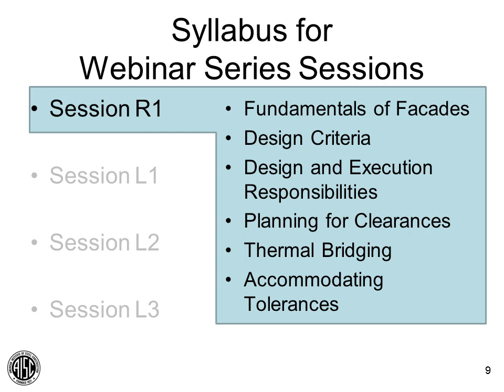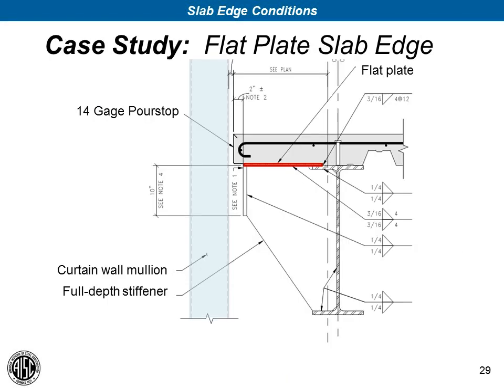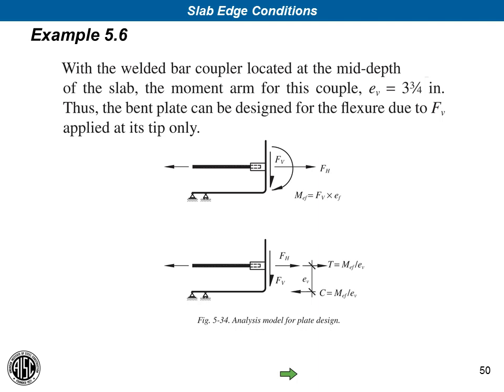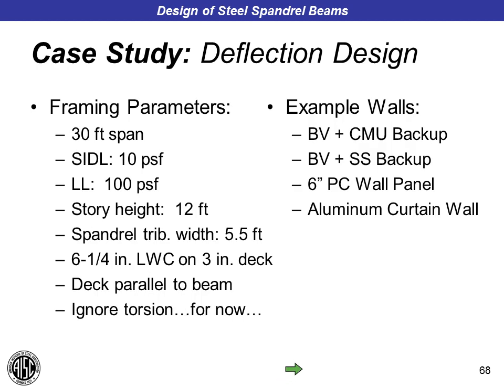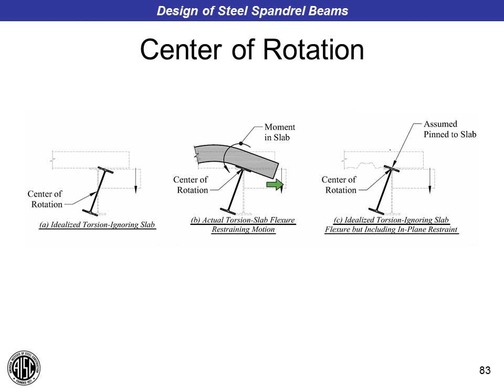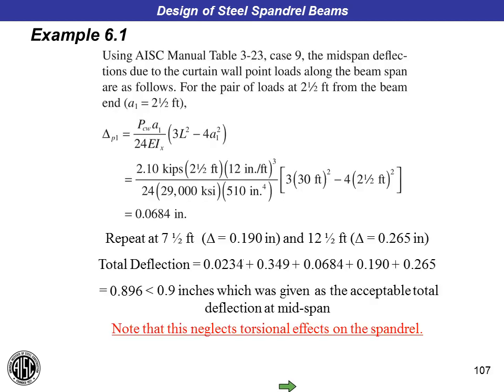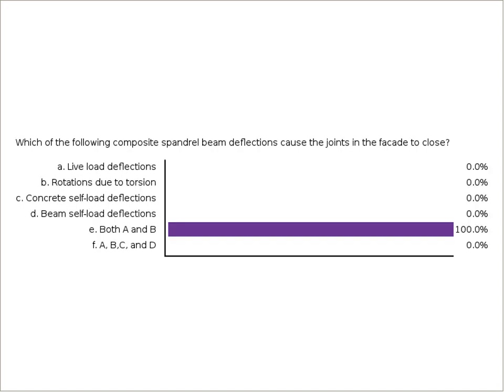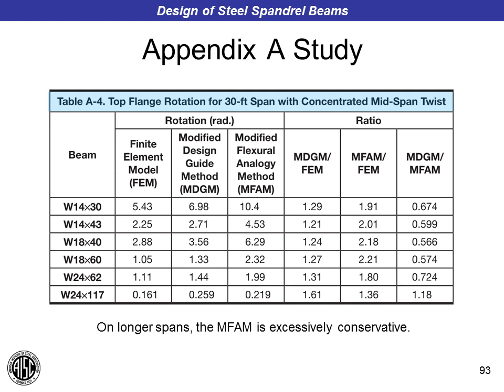Design of Facade Attachments, Session L2: Facade Attachments, Part 2